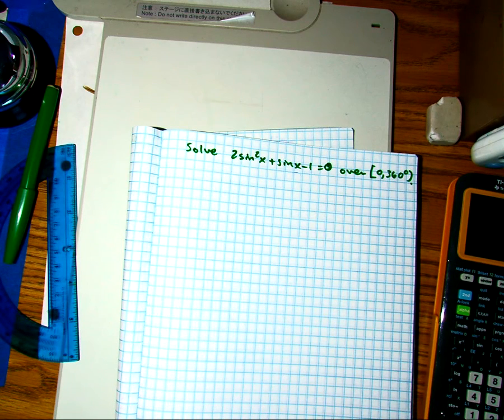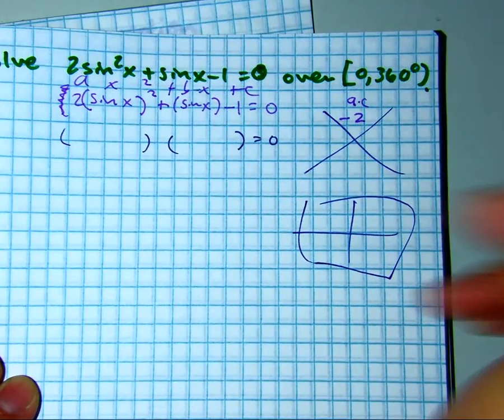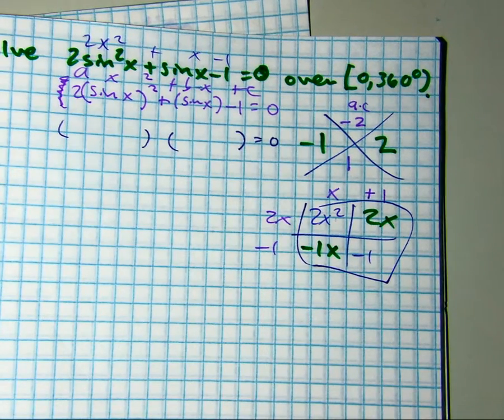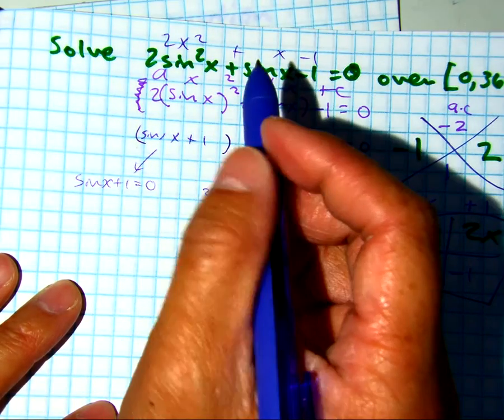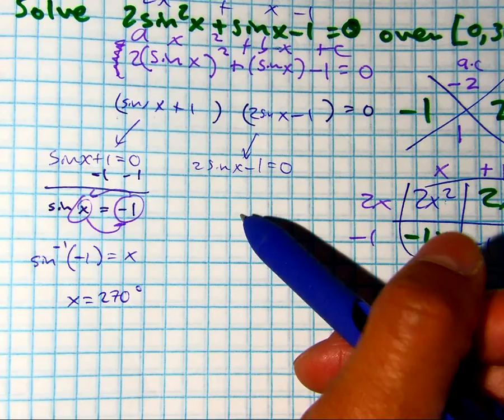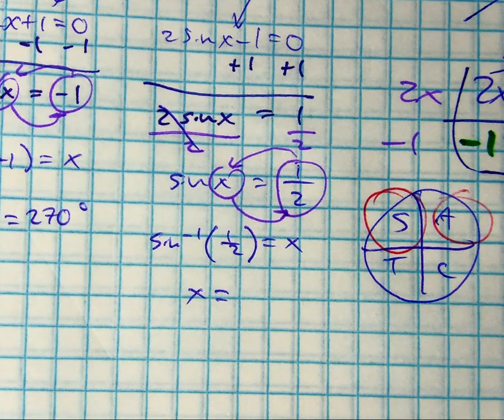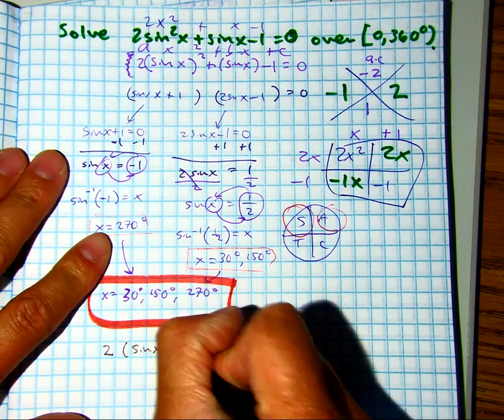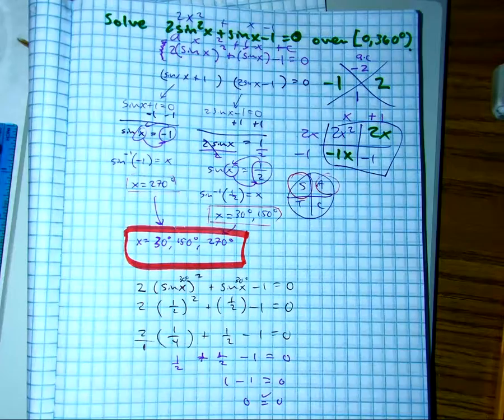quadratic factor and solve trig equation day 2 example A